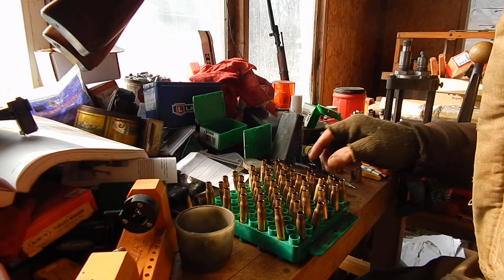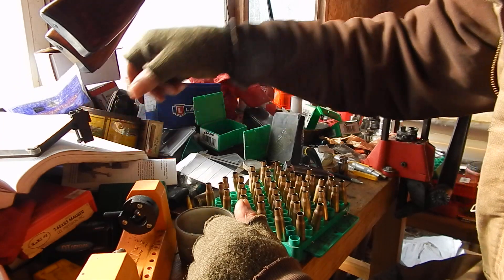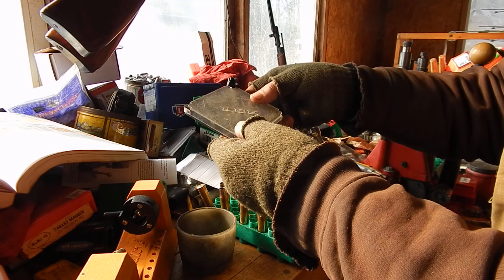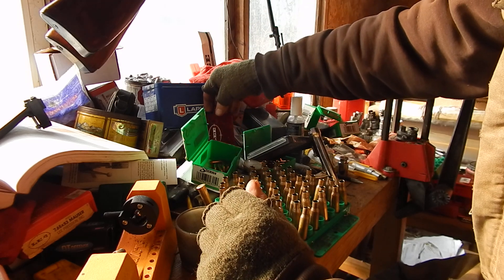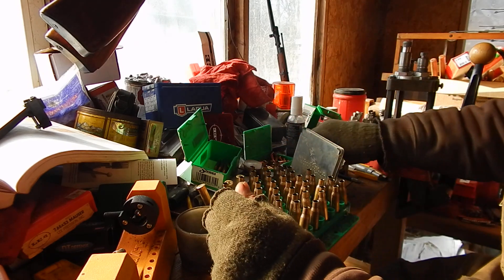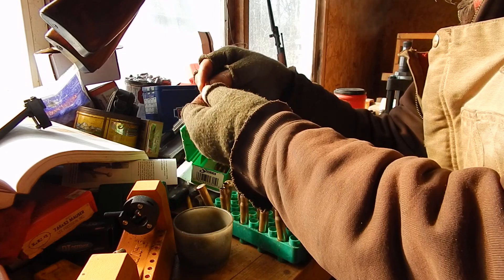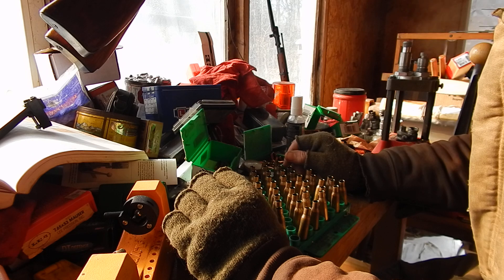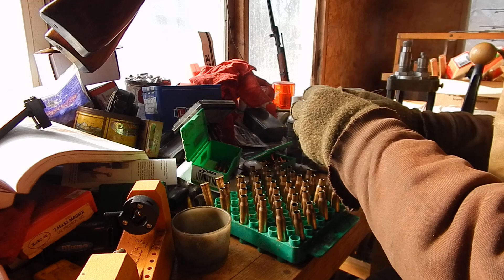The dangers of a 91/30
The dangers in shooting a Mosin 91/30, and over the line bullets.